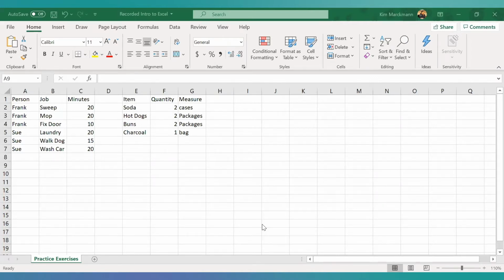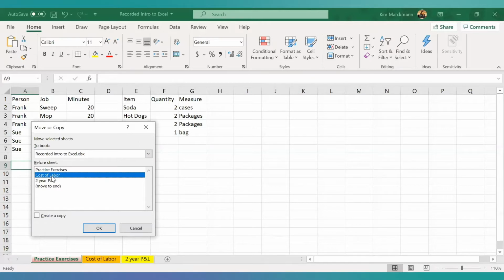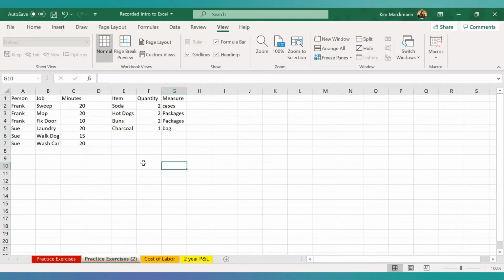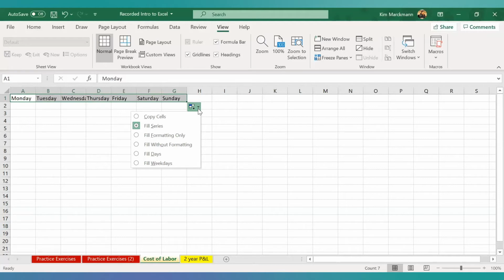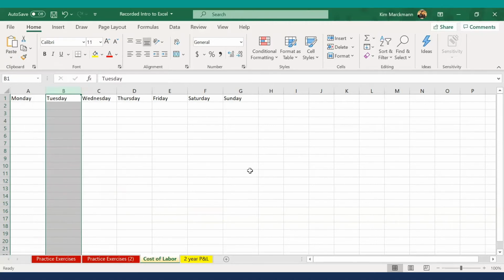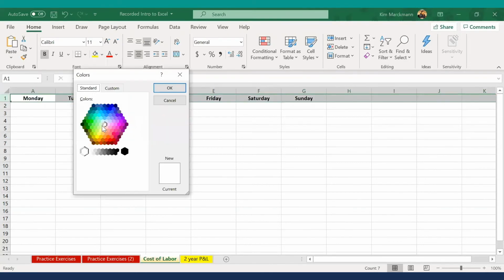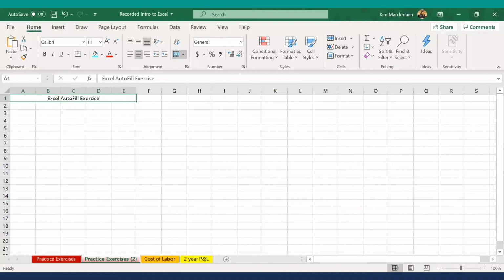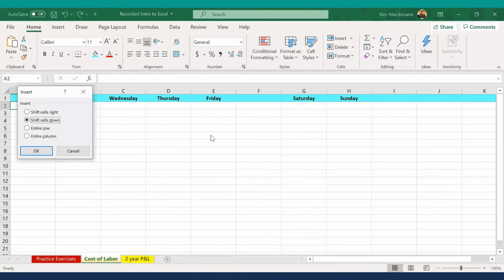Introduction to Excel: Basic Excel Skills | The Senior Source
Follow along with The Senior Source's Elder Financial Safety center as they teach you how to use Excel.

Chapter 2 will teach you basic Excel skills.
• Adding, naming, and assigning colors to worksheets
• Copying worksheets
• Selecting rows, columns, and ranges
• Formatting cells to fit data
• Freezing panes
• Adding/deleting rows, columns, and worksheets
• Merging cells